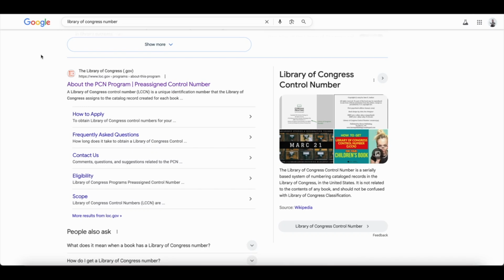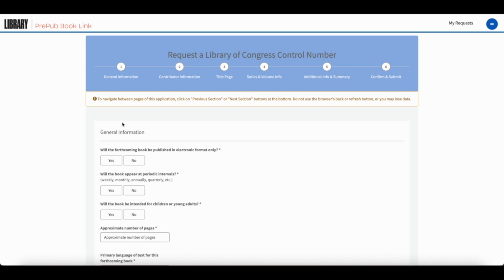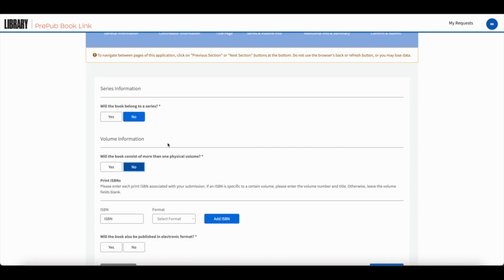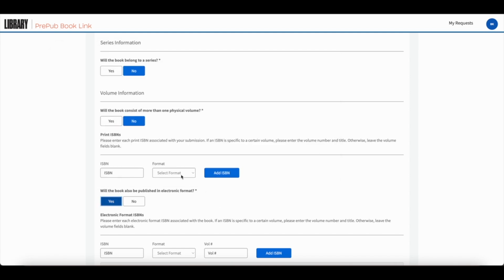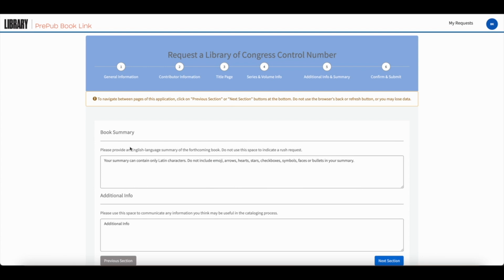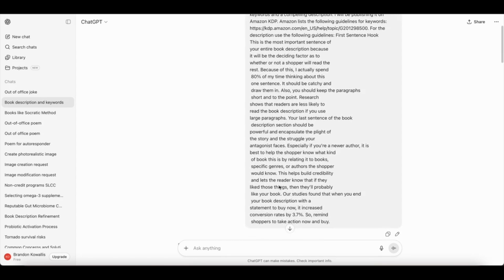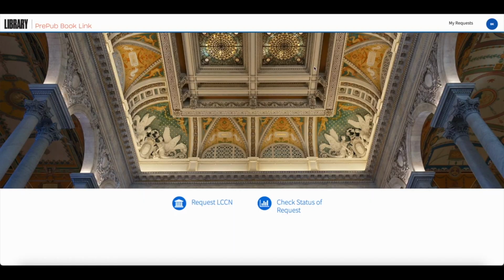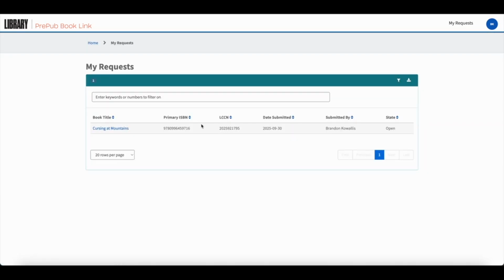The Self-Publishing Experiment #4 - Acquiring a LCCN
Now I'm going to show you how I got a Library of Congress Control Number or LCCN using the Library of Congress website. You need an ISBN before you do this step and make sure you know which ISBN corresponds to which book version: hardcover, paperback, ebook, etc.

I also go over how I use AI (Chat GPT) to generate some of the content for the LCCN form and how I've used AI in other ways.